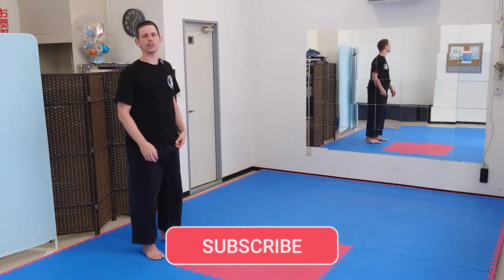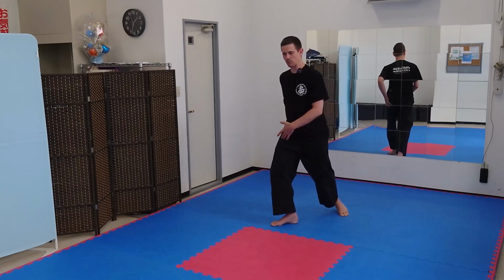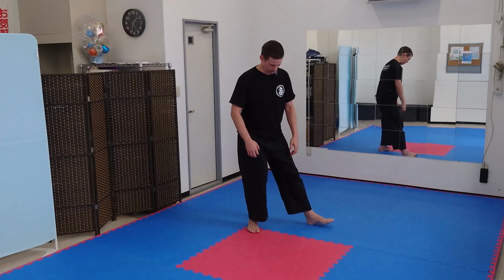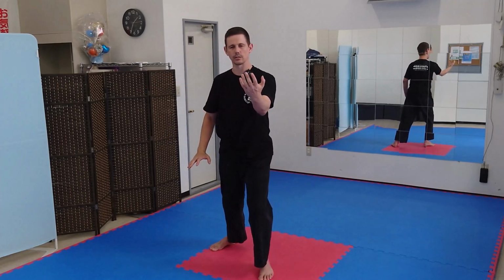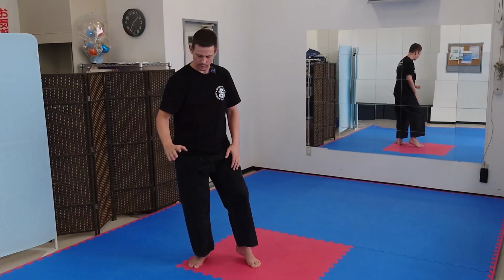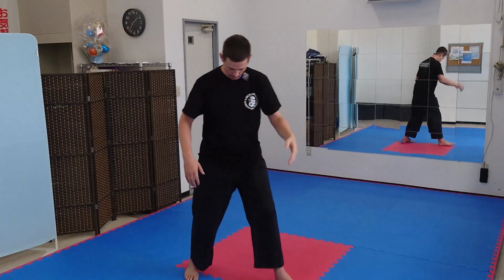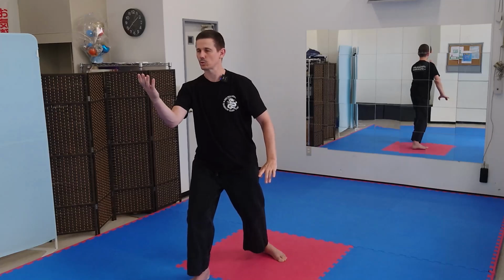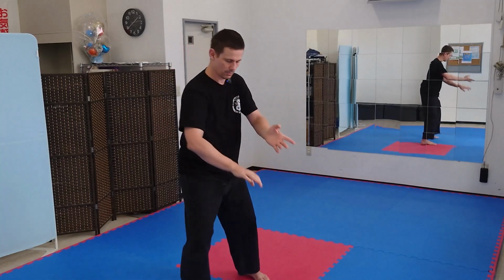Yang 24 Part Two Parting the Wild Horses Mane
Welcome to Part Two of the Yang 24 Tai Chi form. We will be covering Parting the Wild Horses Mane. Save the Playlist listed below to keep up to date with this series.